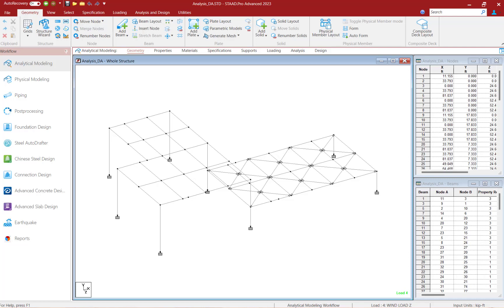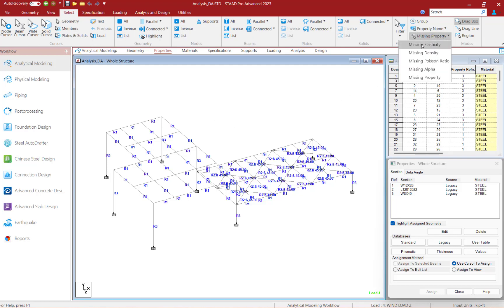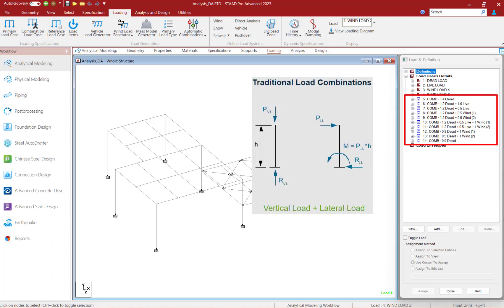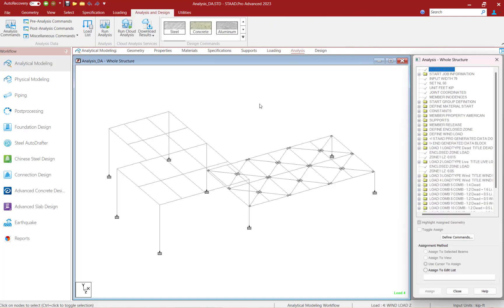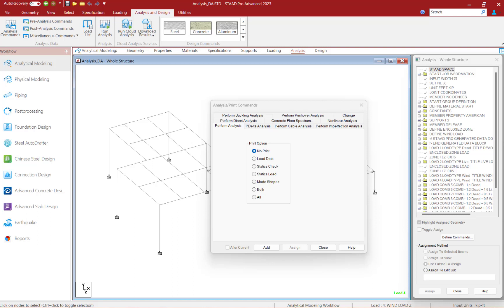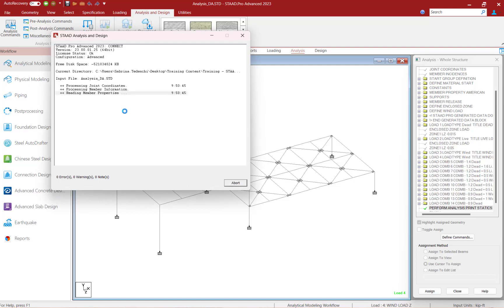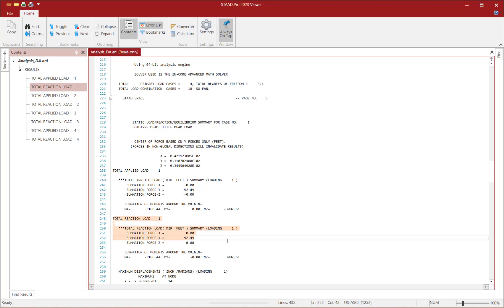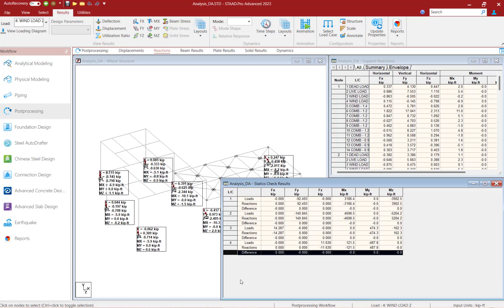Performing a Linear Elastic Analysis in STAAD.Pro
In this video, you will learn how to perform a linear elastic analysis in STAAD.Pro.